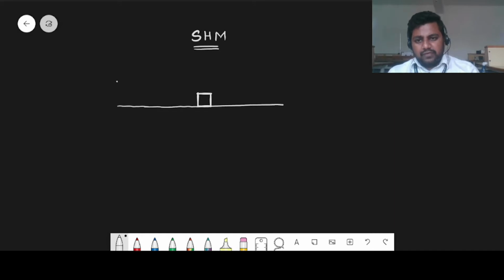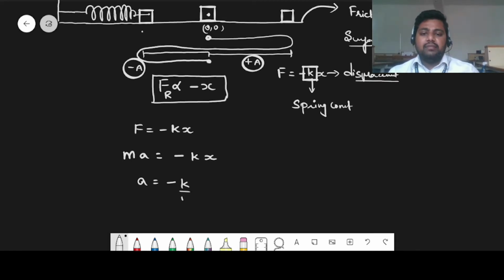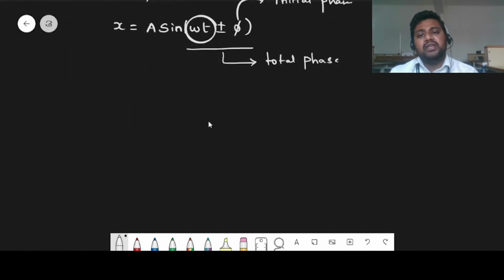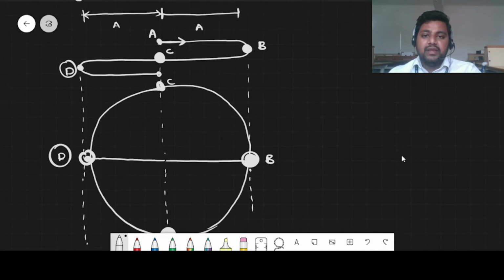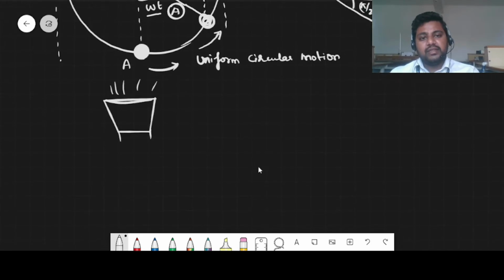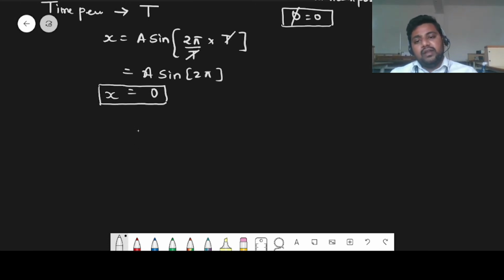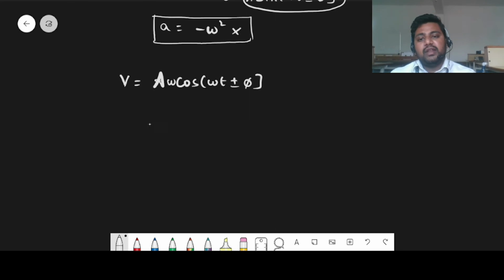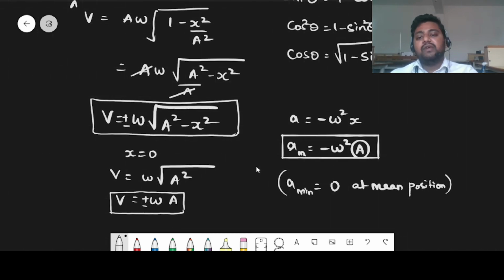SHM | EQUATION OF SHM | Grade 11 | Physics | Concept Video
1000StepsSriShakthi Video No.727 | EQUATION OF SHM

1000Steps is an initiative by Sri Shakthi International School to present 1000 Hands-On activity Videos over the next 40 weeks on social media platforms. Each day you can expect 4 videos at the following timings : 11:00 am, 6:00 pm, 7:00 pm, 8:00 pm on our Facebook pages, YouTube Channels and Instagram accounts. The initiative will run from 19th July 2021 to 19th April 2022. One can expect videos to be in the genre of Morning  Assembly, Concept Activities, Interesting Experiments, Arts and Sports Integration, Speech Projects, Celebrations, Achievements, Flagship Events, Expert Sessions, Career Conclaves and even Olympics 2021 Reviews.